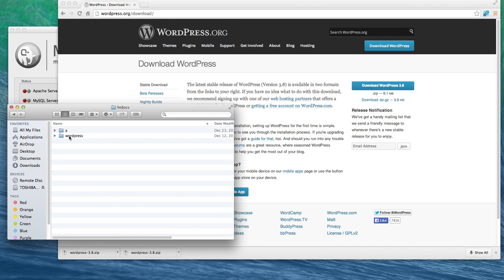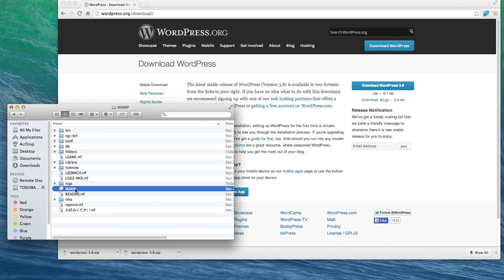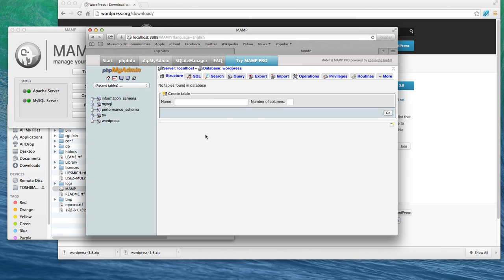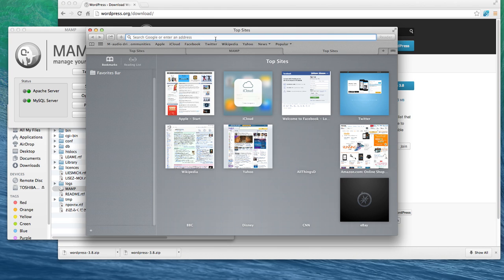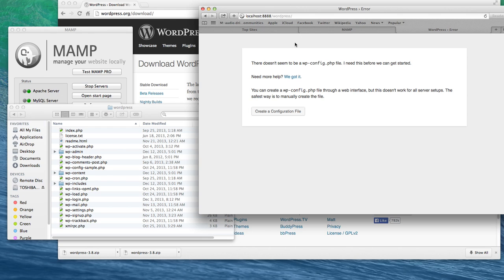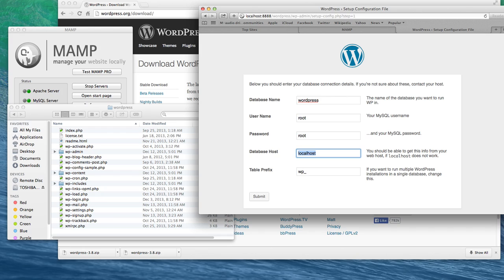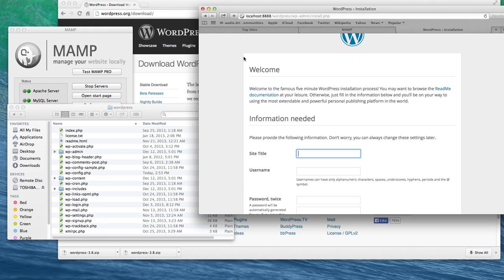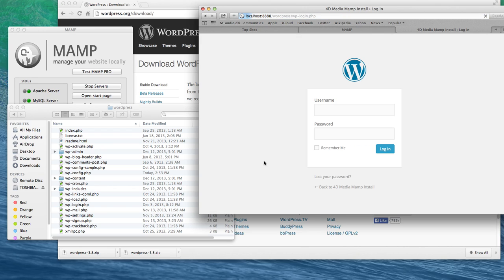Wordpress Tutorial - Installing WordPress Locally Using MAMP on Mac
In this video, Barry Ross, Owner of 4D Media walks you through how to Install Wordpress locally on your Mac using MAMP.